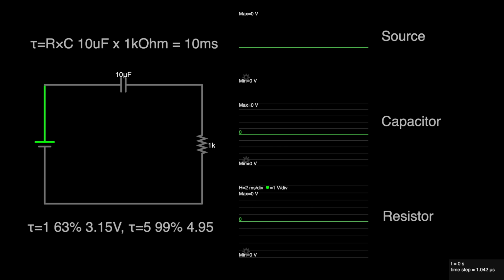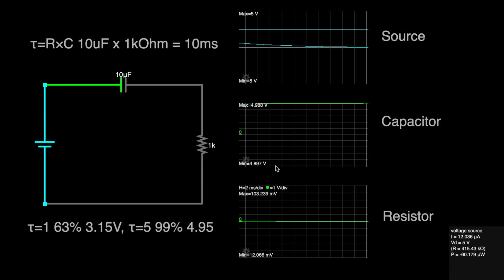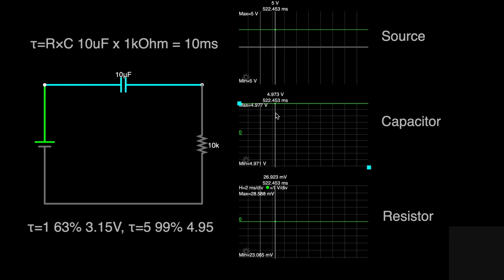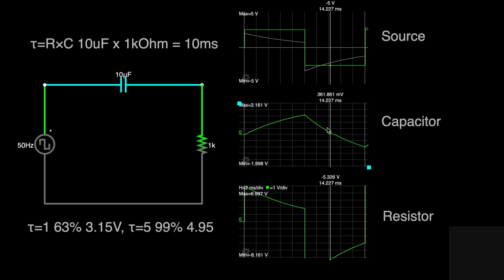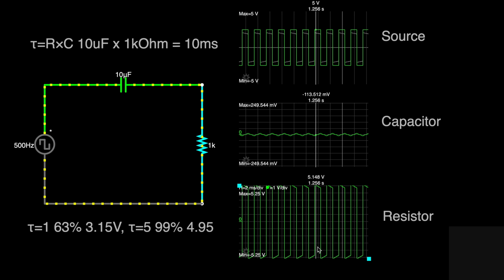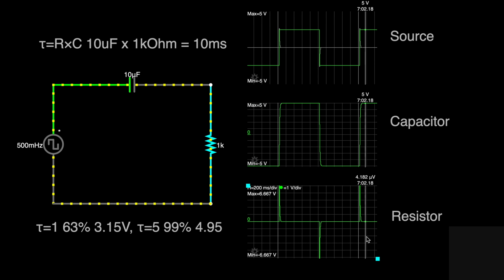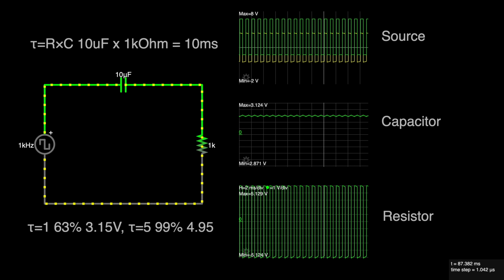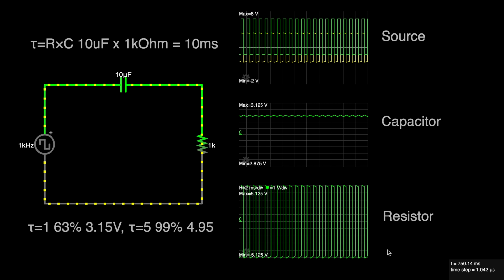From DC to AC in 5τ flat - RC Circuit Basics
I walk through an RC circuit in an amazing circuit simulator, We take a look at the RC time constant and how it interacts with various frequencies to form a high or low pass filter. Then I loop back to why I did a deep dive in the first place, removing a DC offset for an audio signal.